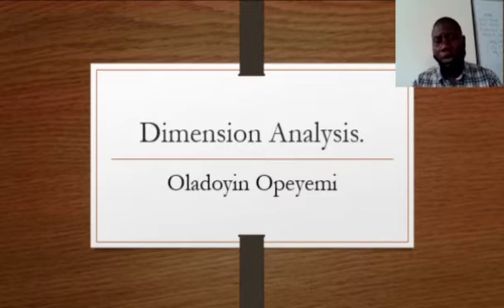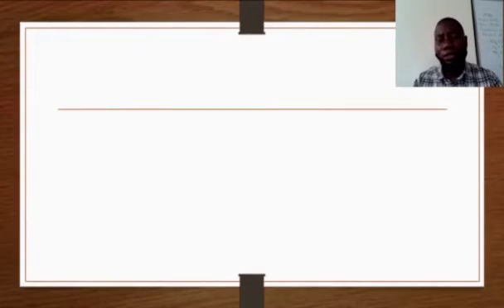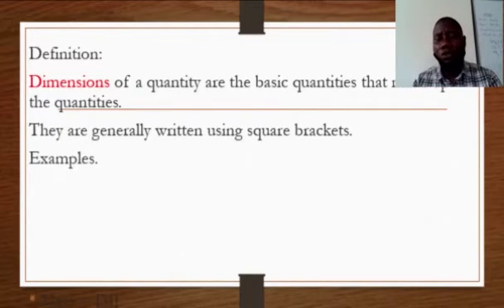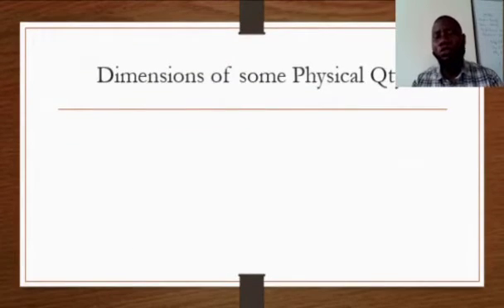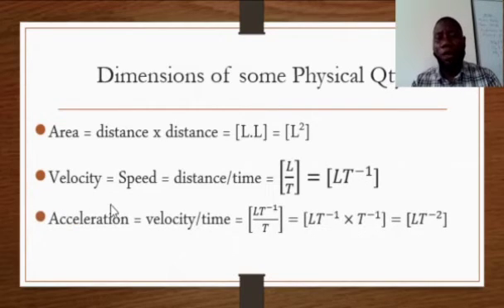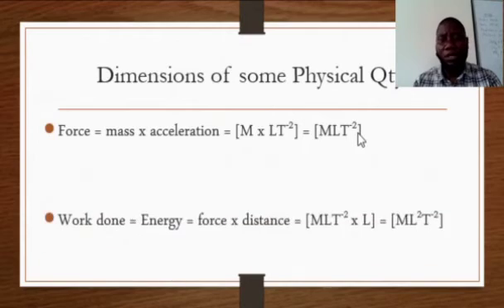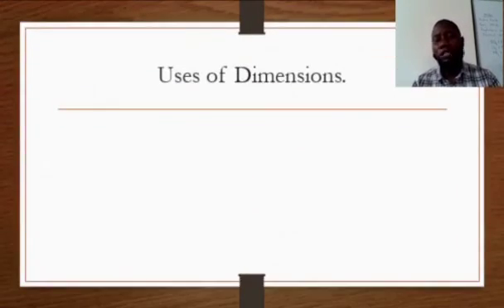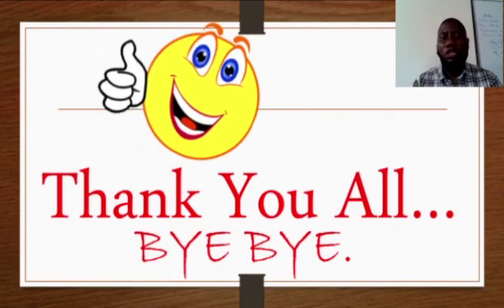Teach and Win Week1 | Dimension Analysis | Oladoyin Opeyemi